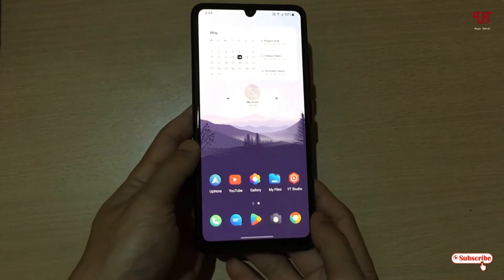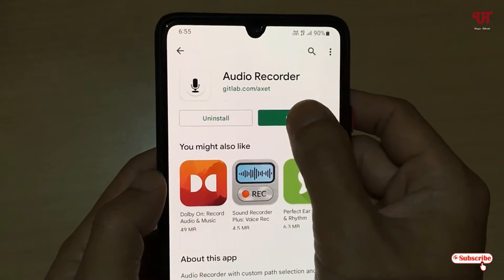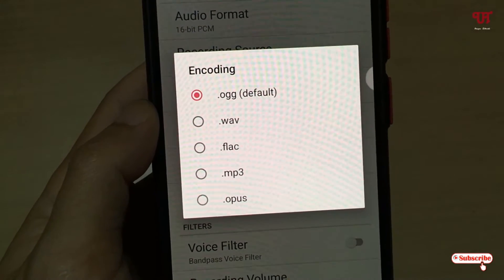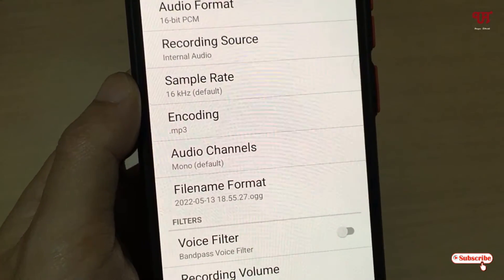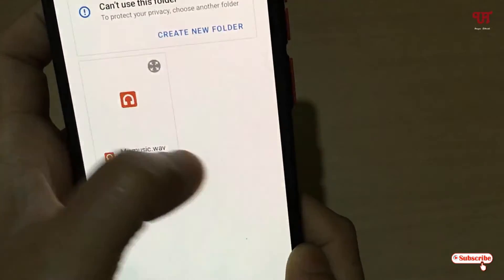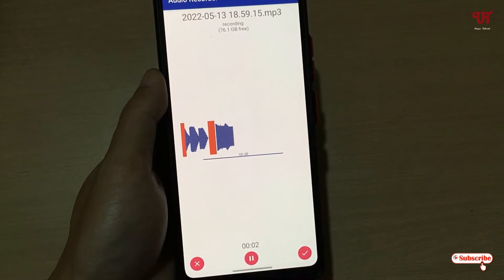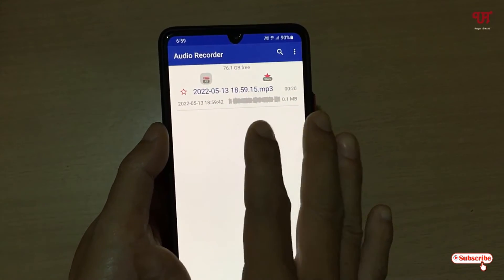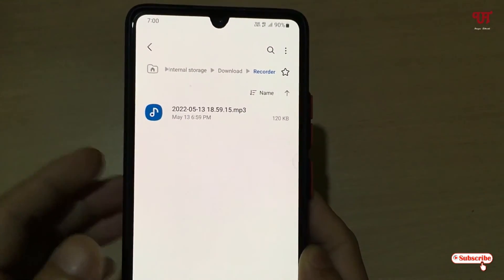How to Record only the Internal Audio in any Android Smartphones ?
This video tutorial is all about How to Record only the Internal Audio in any Android Smartphones.